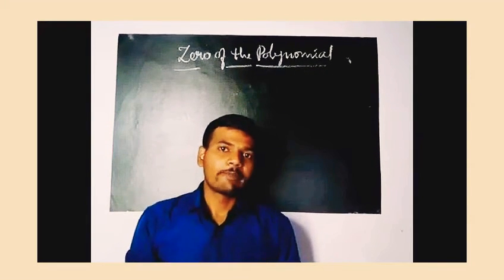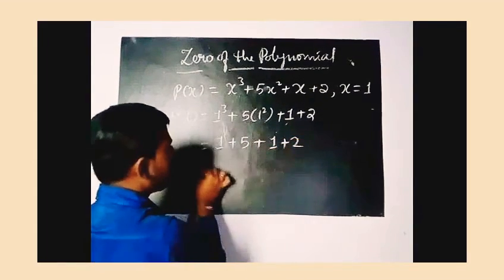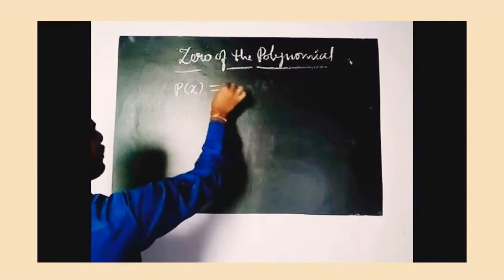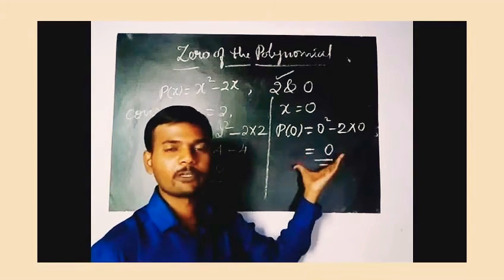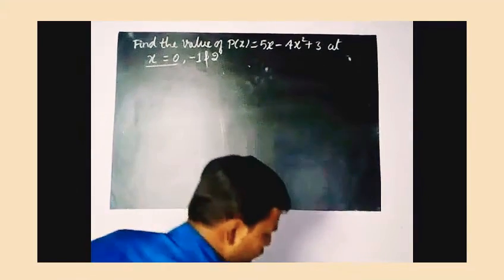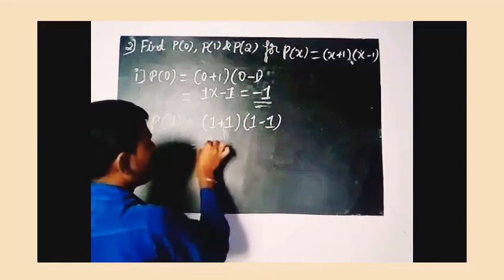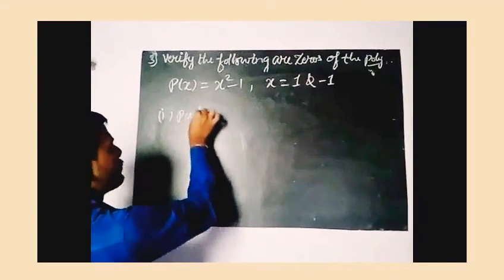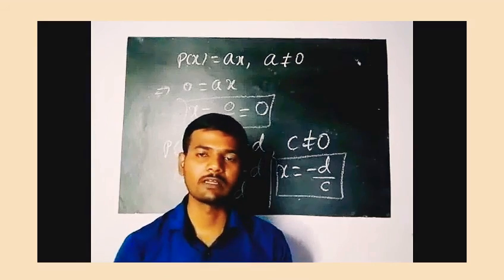Zeros of the Polynomial and solutions for the NCERT Exercise 4.2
In this video you will learn about how to find the values of the Polynomials for the given values of the variable..and how to find the zeros of the Polynomials abd their verifications